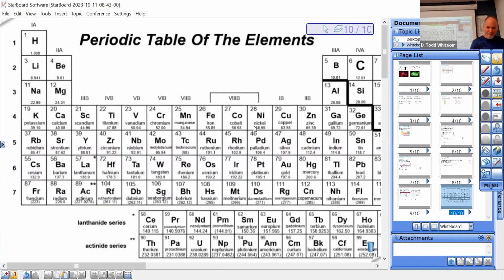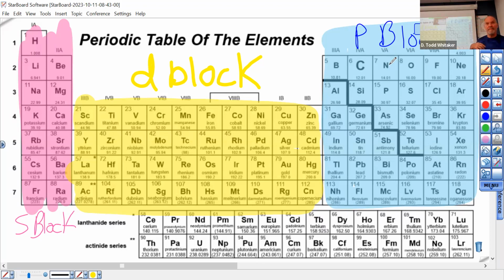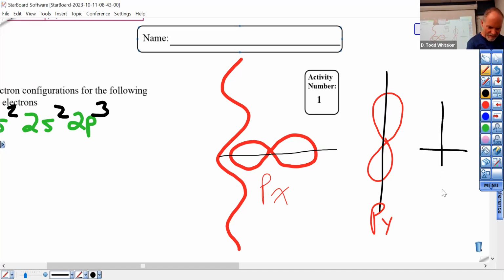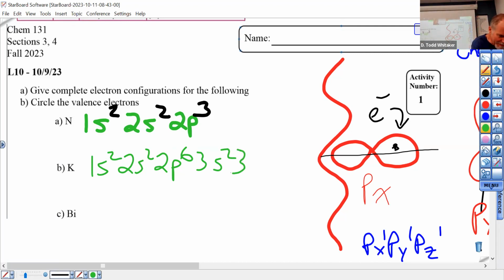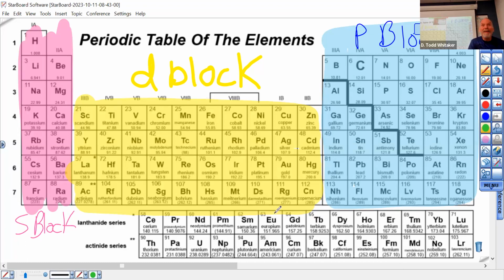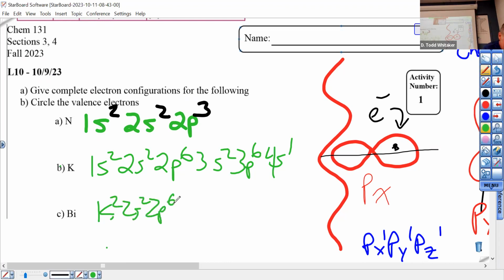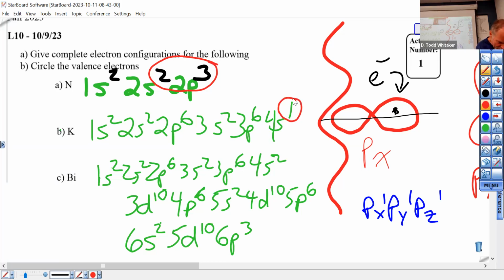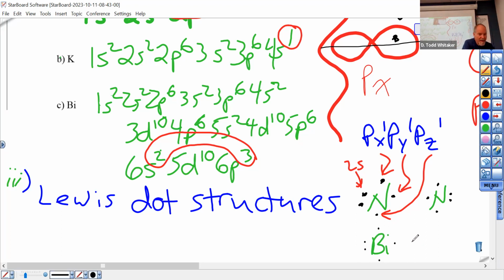c131f23L11 Electron Configurations